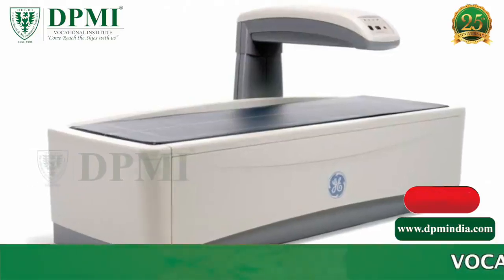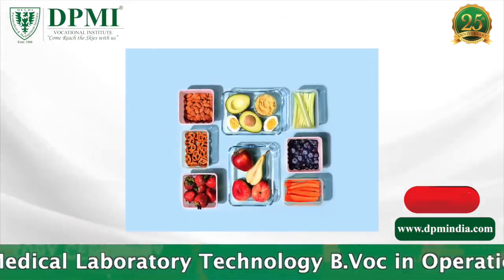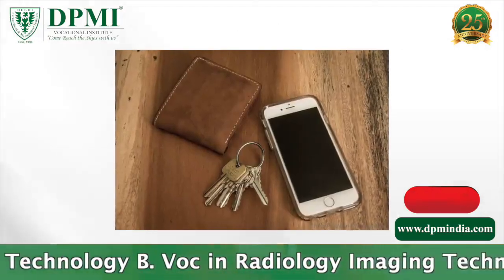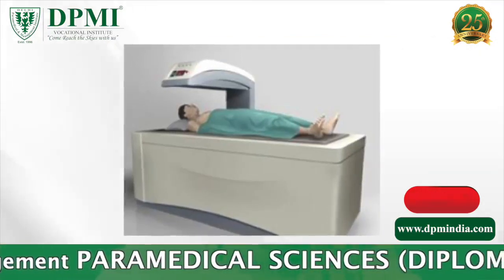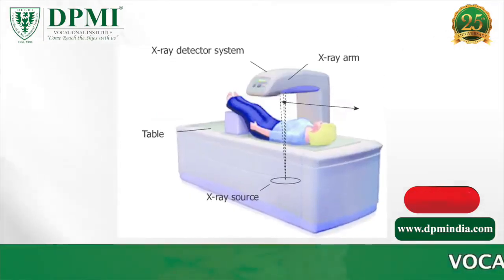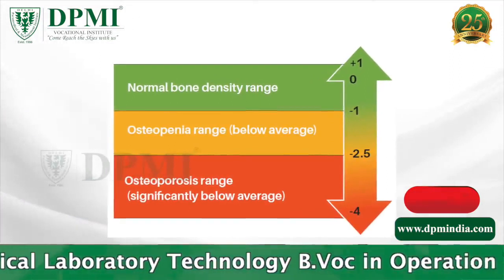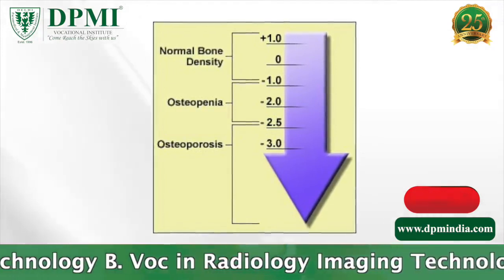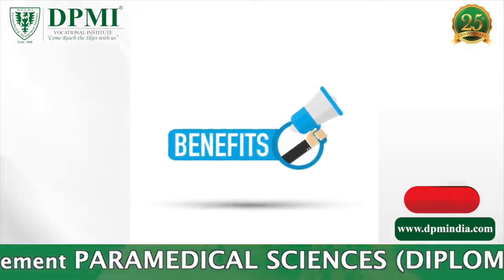DEXA Or DXA Scan: Bone Density Test, Purpose, Preparation, Procedure & Results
Dual-energy X-ray Absorptiometry (DEXA) Scan: What Is DEXA Used For & How It's Done? Bone Density Test: Osteopenia & Osteoporosis, Test Results T-scores and Z-scores..
ADMISSION  OPEN..!!